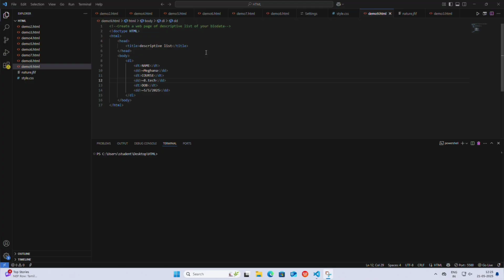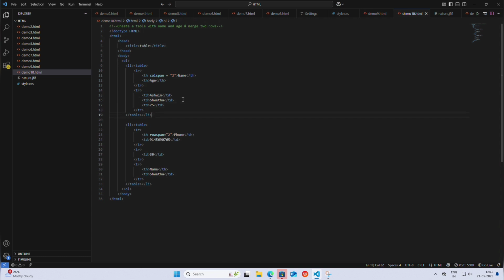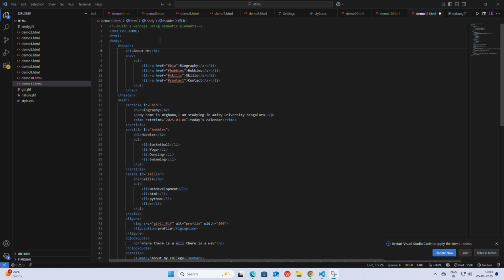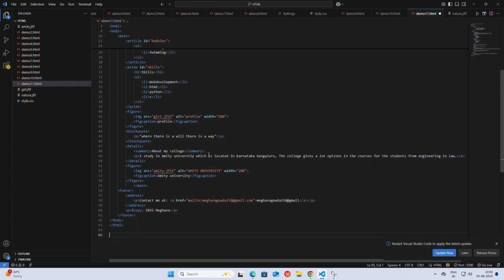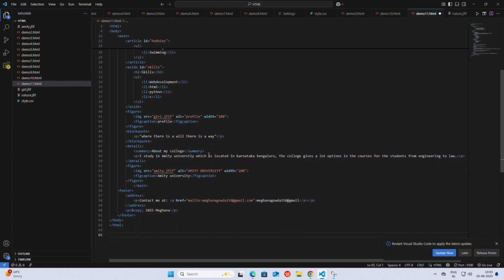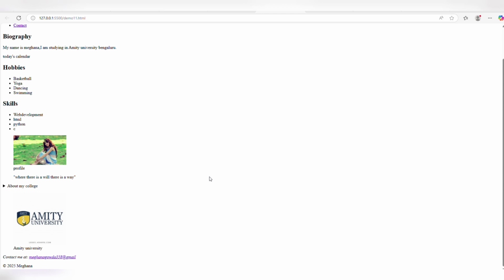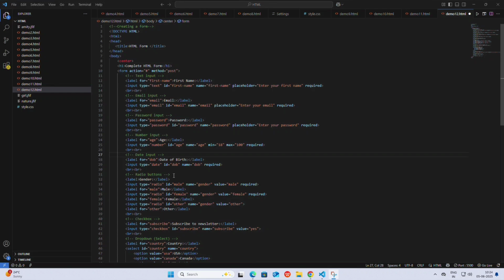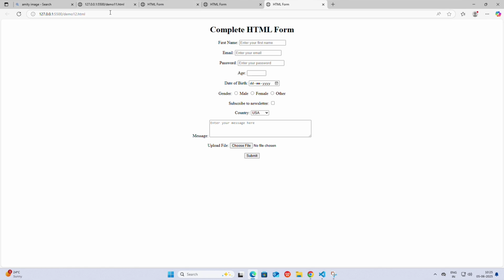HTML- SEMANTIC ELEMENTS & FORMS